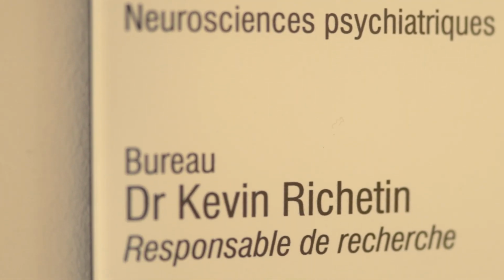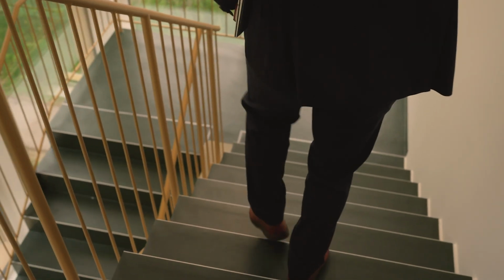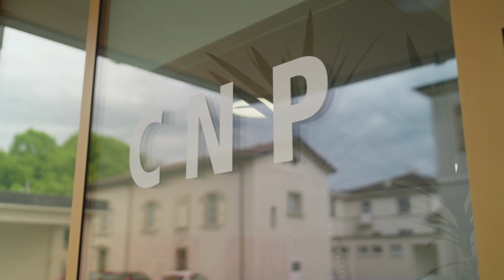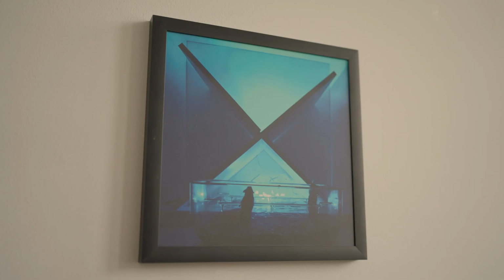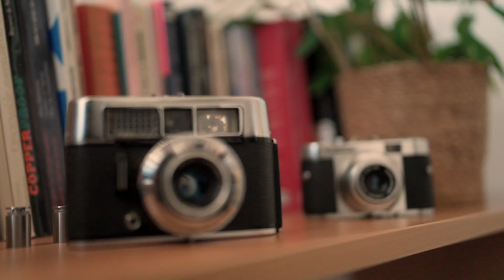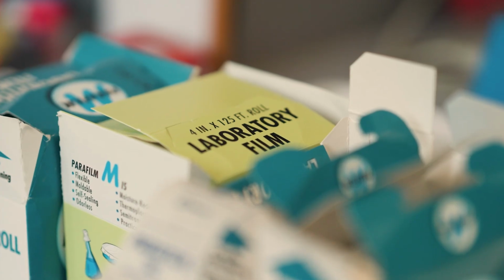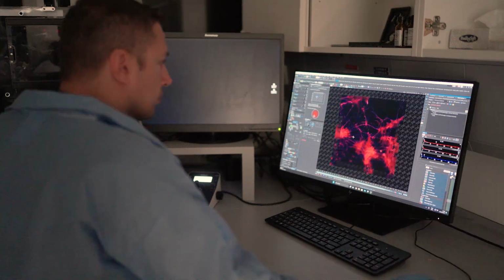Neurosciences Nikon Ambassador Dr Richetin